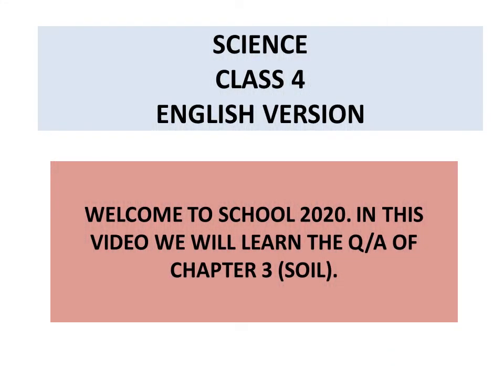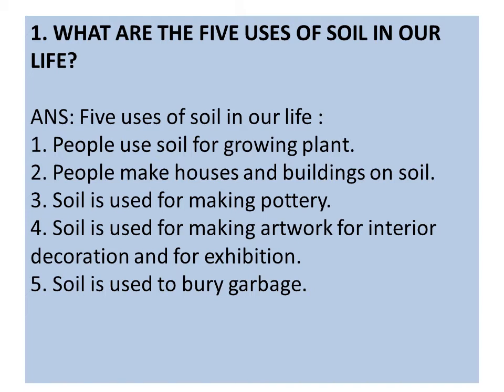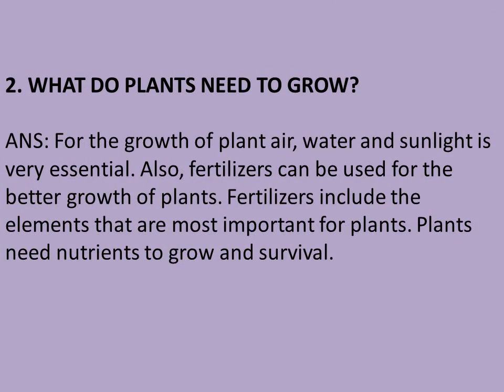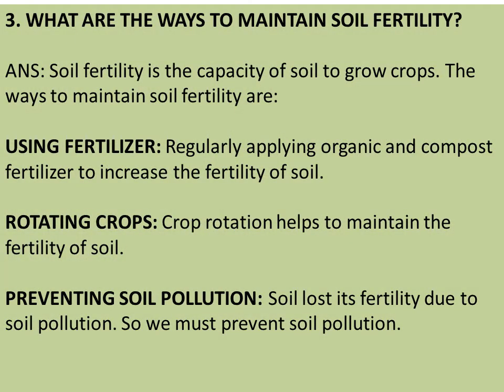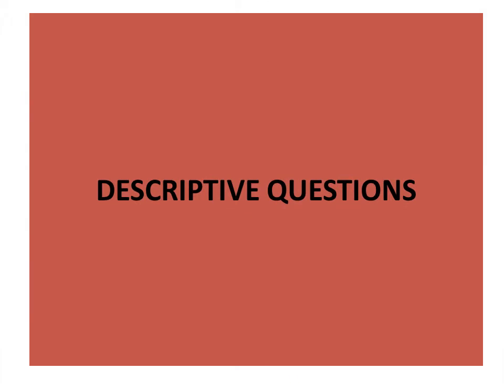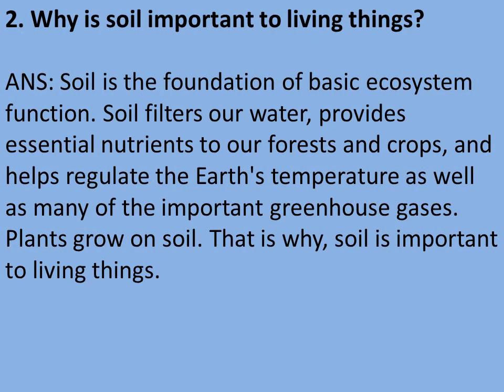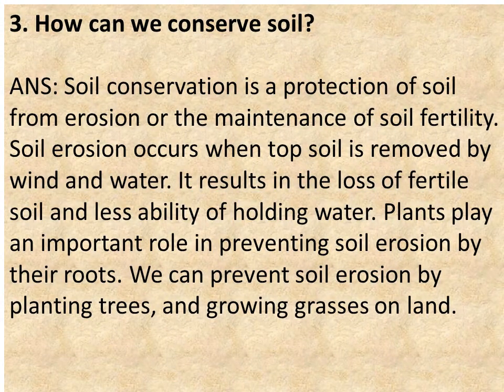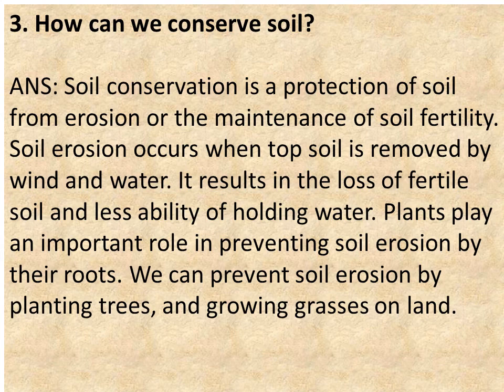CLASS 4 SCIENCE || CHAPTER 3 (SOIL) || QUESTION/ANSWERS